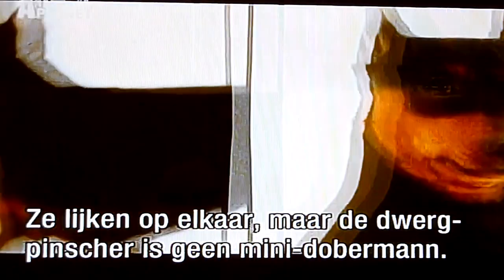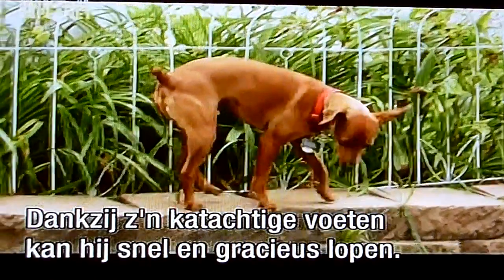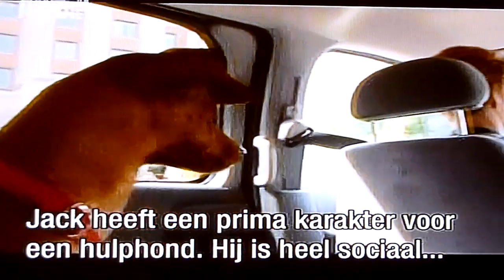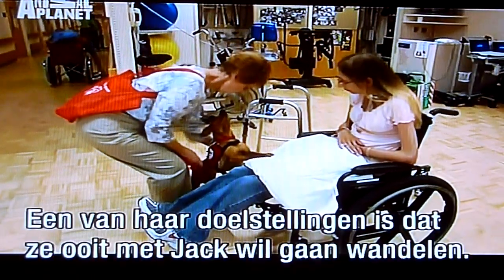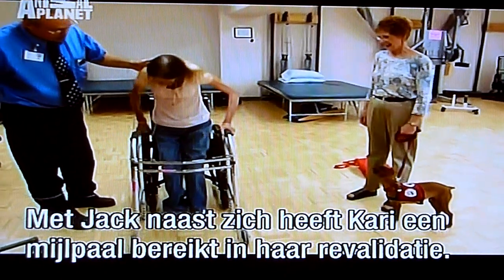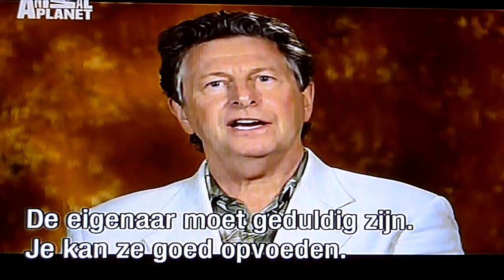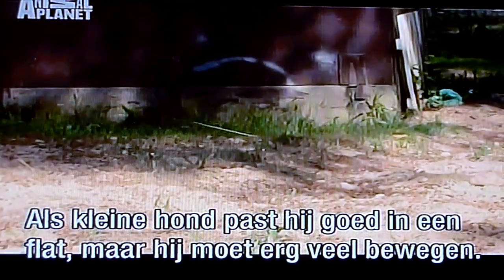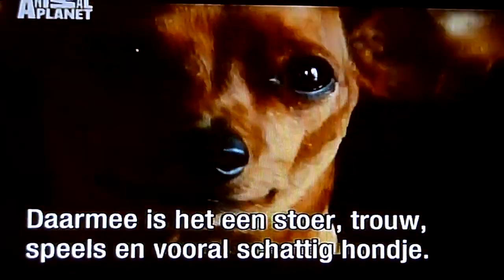dog 101 miniatuur pincher - min pin - dwerg pincher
dog 101 miniatuur pincher - min pin - dwerg pincher nederlands